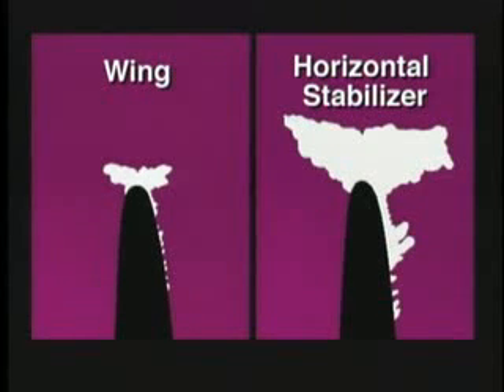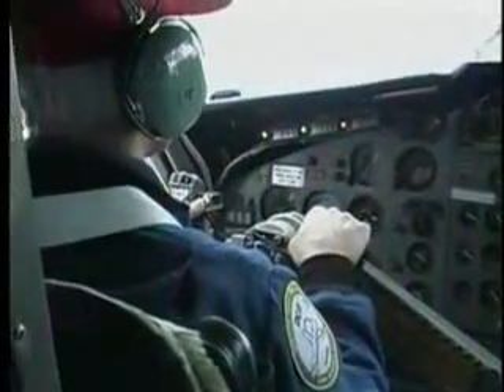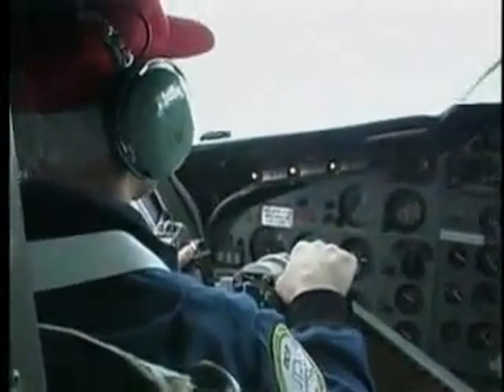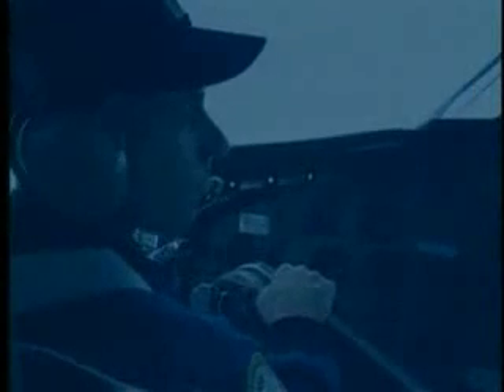1 of 3, Aircraft icing loss of control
NASA produced video on icing induced loss of control due to tail stall.

3 paths lead to tail stall conditions if there is ice on the tail:
-Flaps,
-Speed,
-Power.

There is usually no clue about it until a configuration change.

To recover from an ice-induced tail stall, you must take actions that are almost completely opposite from those required to recover from a wing stall. Making the wrong moves will aggravate the stall.

At low altitudes you may not be able to recover.